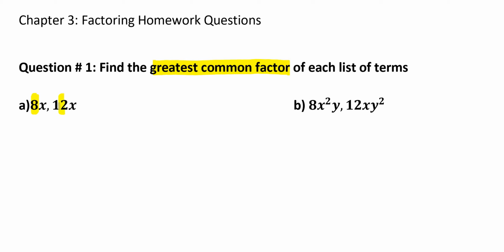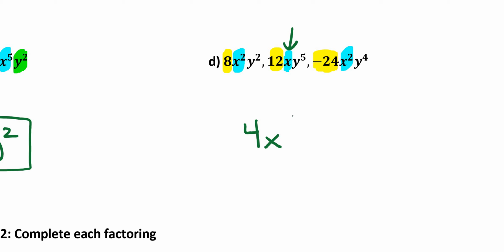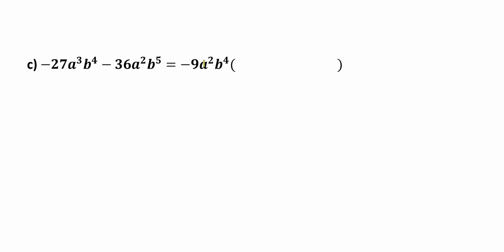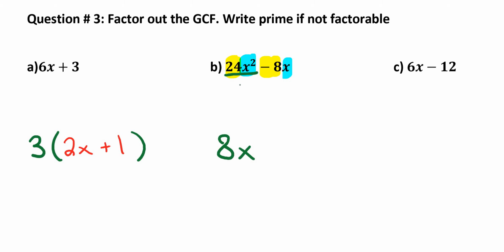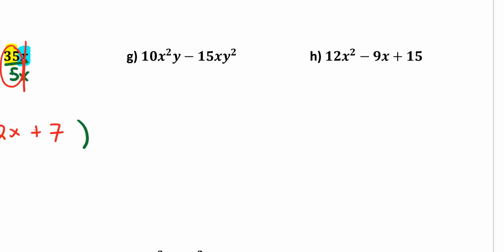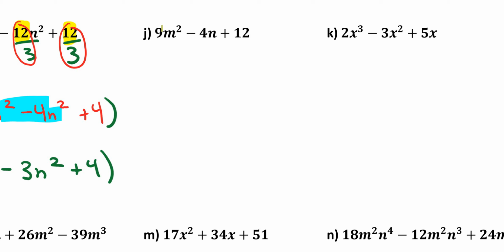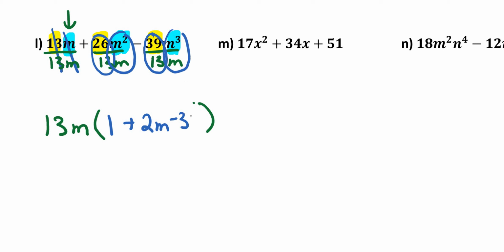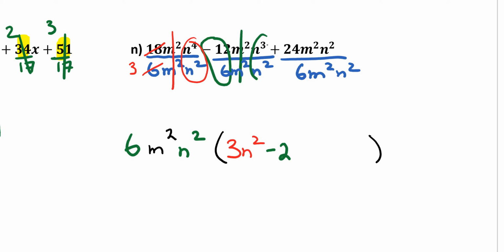Math 9/10 Factoring HW Guide Part 1